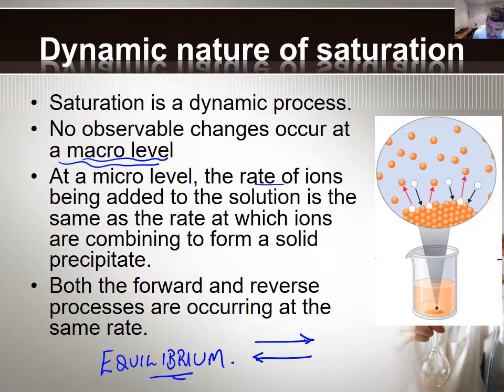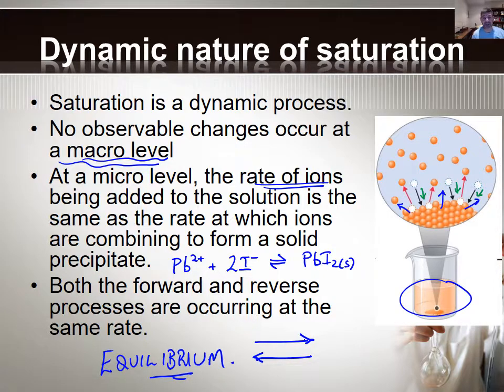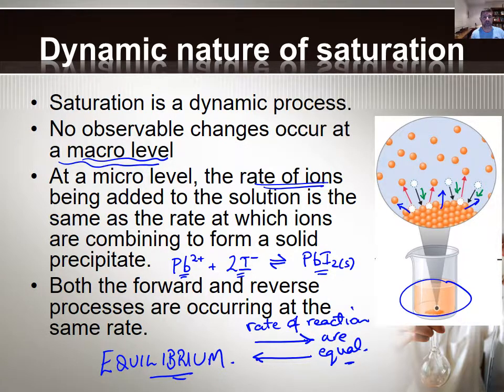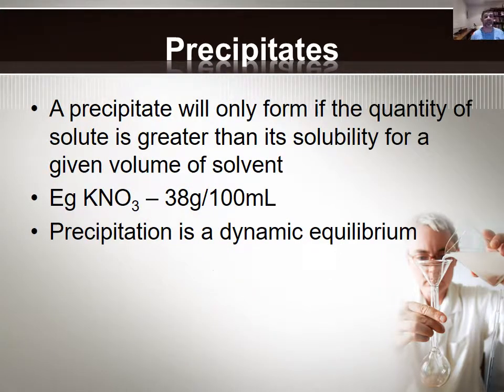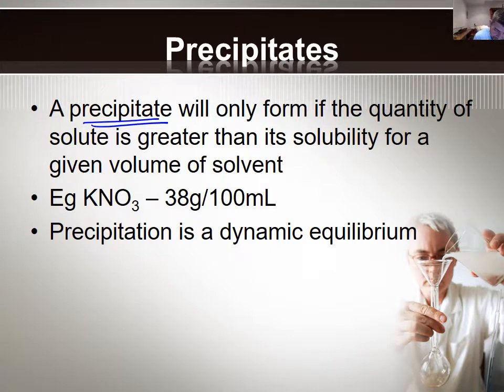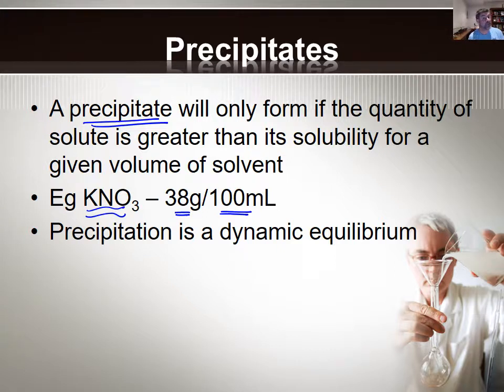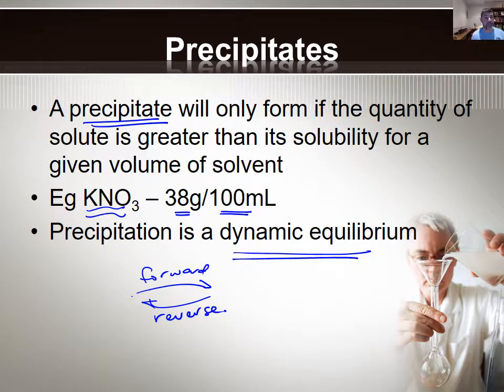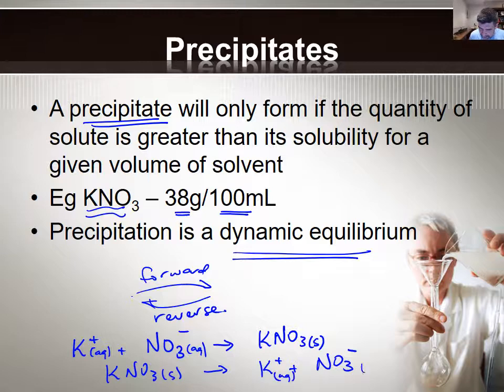W#14 Saturated solutions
Preliminary Chemistry
Water
Saturated solutions